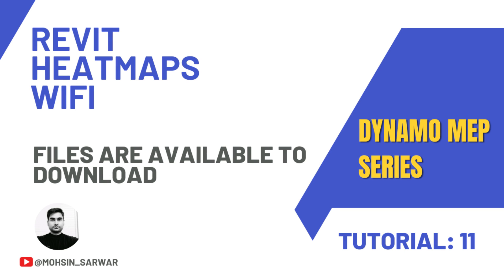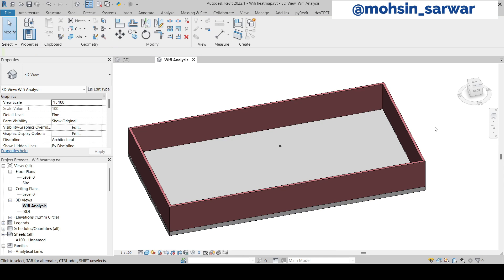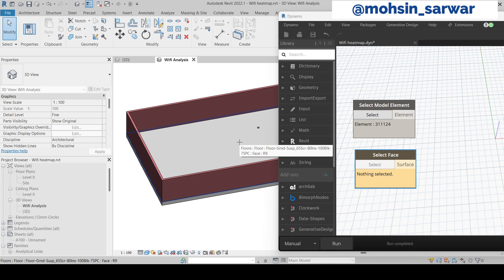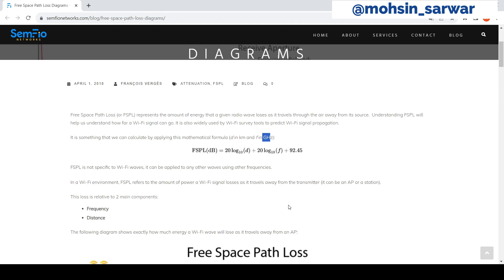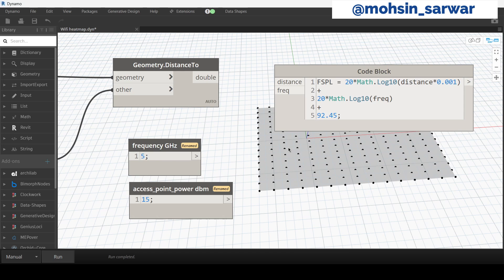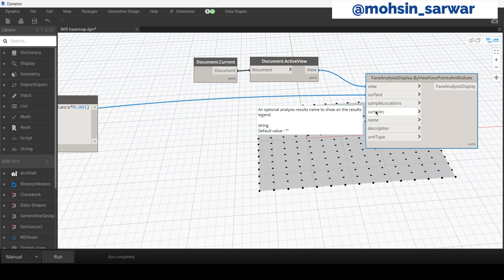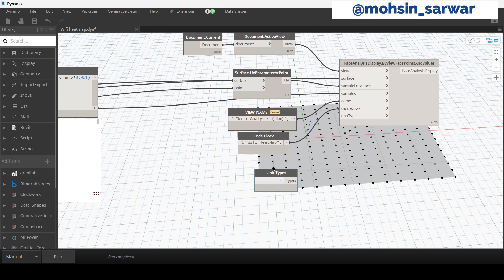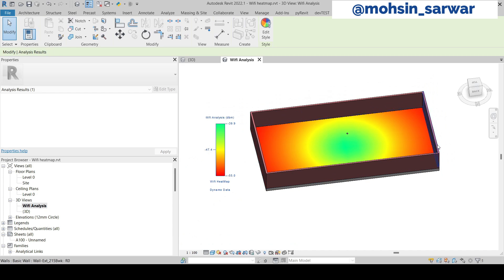Tutorial 11 Revit Wifi Heat Map | Dynamo-Revit Applied to MEP | Revit2022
HeatMaps inside Revit